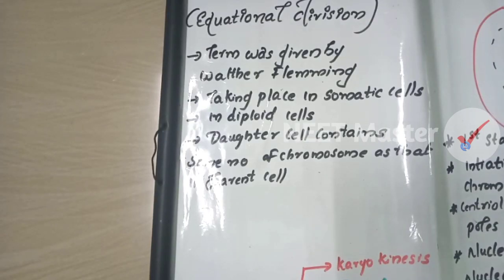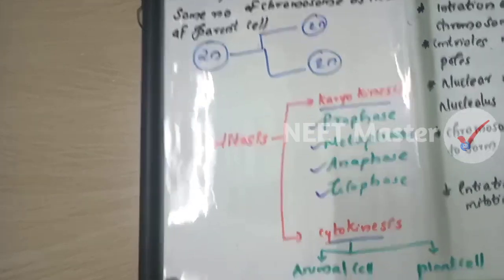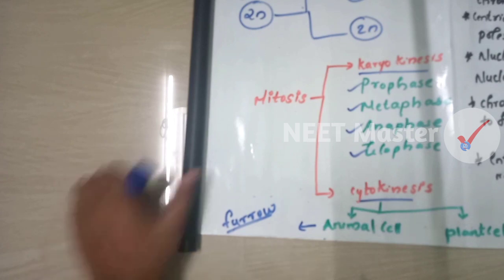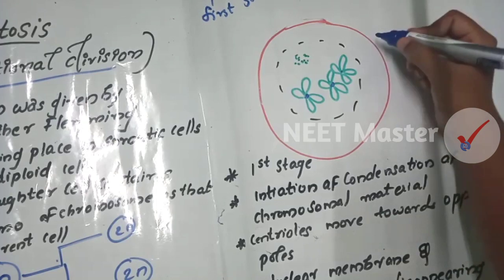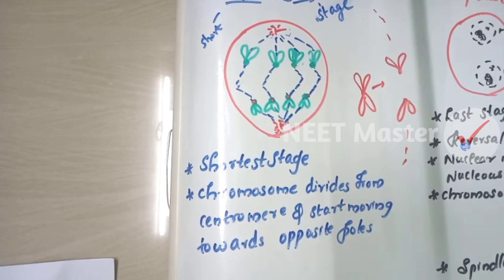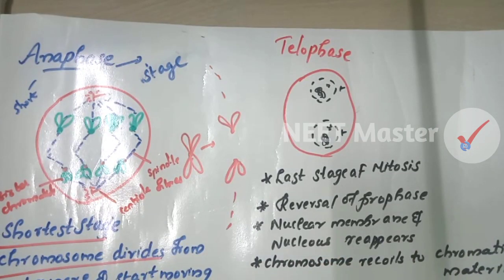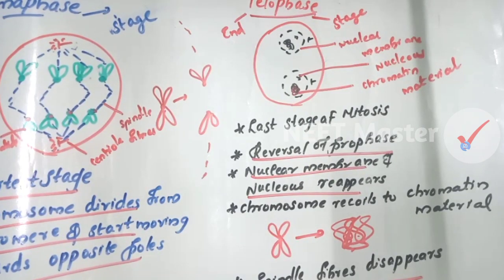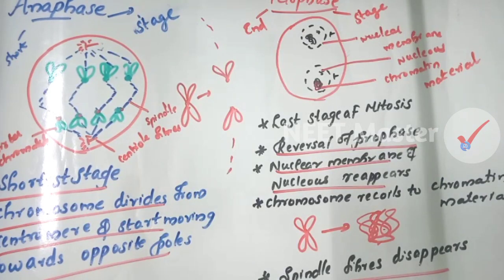CELL CYCLE & CELL DIVISION PART-3 | MITOSIS | +2 NEET MASTER MALAYALAM BIOLOGY CLASS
A lecture about mitosis (equational division) in malayalam based on NCERT for neet 2021 and neet 2022.